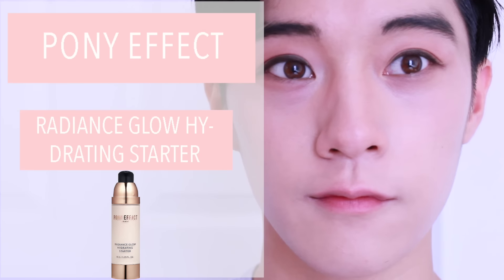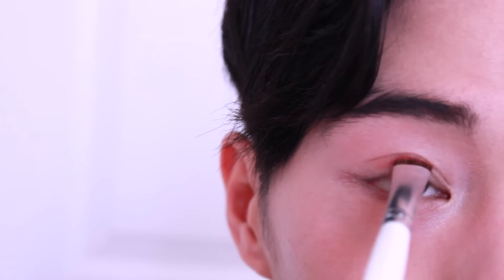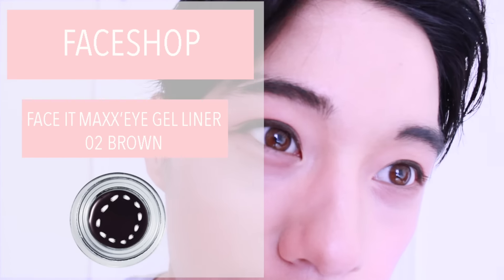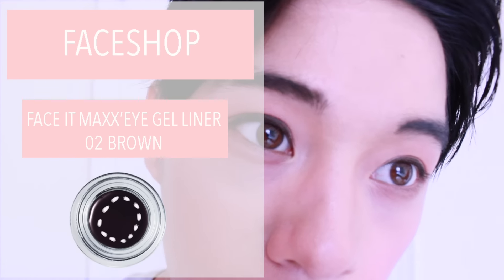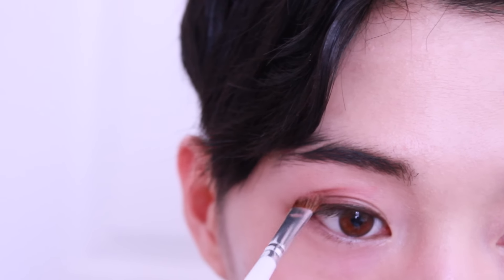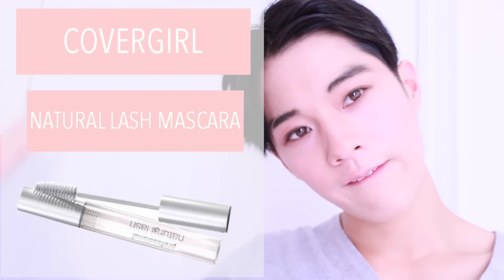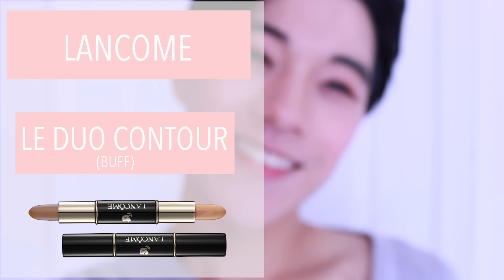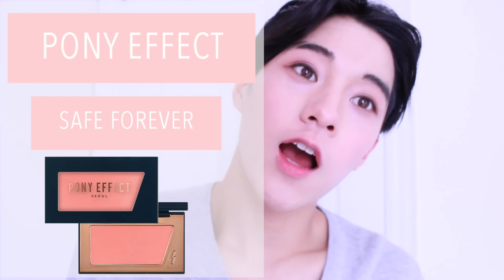Summer Sunset Makeup x MEMEBOX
Hello internet,

July is almost over--meaning the days will be shorter. Recently I was inspired by a friend of mine at a night market where her makeup reminded me of the sunset(she's so talented/pretty!). So, I decided to make a look inspired by hers and images of a sunset..haha. Hope you guys like it :) .

So Good To See You (Original Mix) - Rambo V